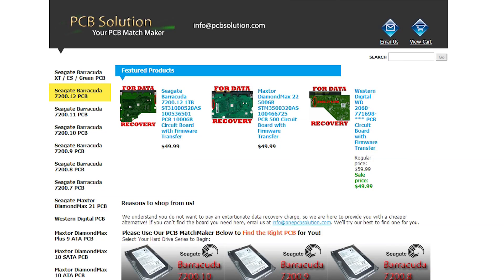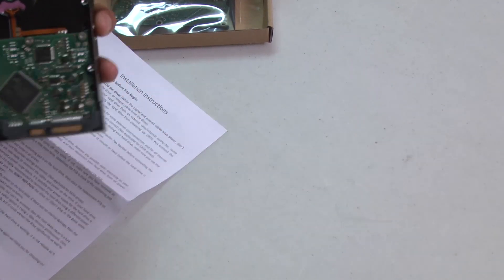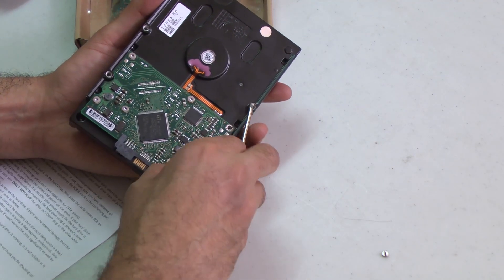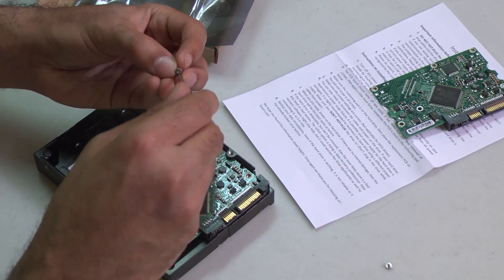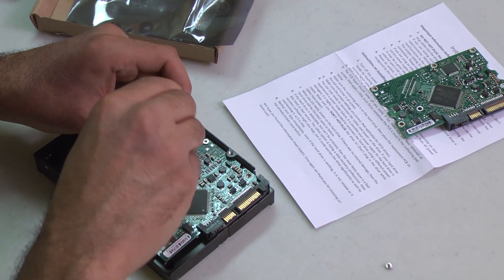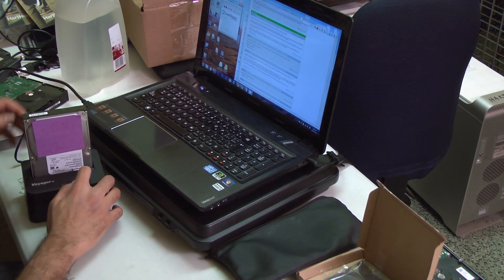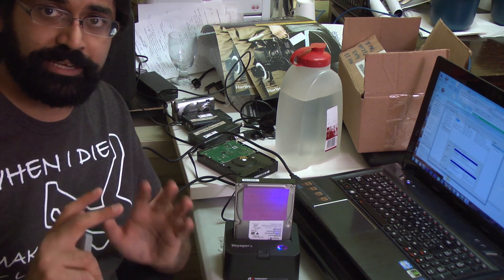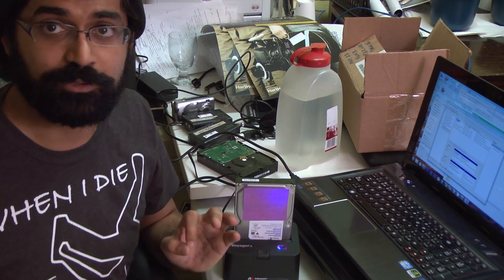How to swap broken harddrive circuit board to save $800 on data recovery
A Lacie external harddrive smells like smoke after the power adapter was plugged in sideways and it shorted. I cracked it open and plugged just the harddrive in and it still smelled like smoke. I looked into data recovery places but they wanted to charge $800+. Followed the guide here:
The TVS diode has not blown so I decided to swap the PCB. I ordered a replacement harddrive (same model number) but it turned out that wasn't enough--other numbers didn't match (like firmware, country, etc). I was googling around in frustration trying to figure out which numbers mattered and getting all sorts of contradictory reports until I came across which had a really sweet guide. I just stepped through in about two minutes filling in the information from the harddrive itself and it gave me a perfect match for $40. Installed it myself in minutes and got the data off. Easy peasy.

The NewerTech Voyager is really, really helpful for me. Instead of buying a harddrive enclosure for each harddrive I have, I just bought one "dock" and can swap harddrives which I keep in anti-static bags or cases.
The Q version which supports esata, usb3 & firewire 800/400 ($75)

The USB3 version ($38)

OePCBSolution.com has PCBs for these harddrives & can create more custom PCBs:
Seagate Barracuda XT / ES / Green
Seagate Barracuda 7200.12
Seagate Barracuda 7200.11
Seagate Barracuda 7200.10
Seagate Barracuda 7200.9
Seagate Barracuda 7200.8
Seagate Barracuda 7200.7
Seagate Maxtor DiamondMax 21
Western Digital
Maxtor DiamondMax Plus 9 ATA
Maxtor DiamondMax 10 SATA
Maxtor DiamondMax 10 ATA
Maxtor D540X-4K
Maxtor DiamondMax 16 ATA
Maxtor DiamondMax Plus 9 SATA
Hitachi IBM Travelstar